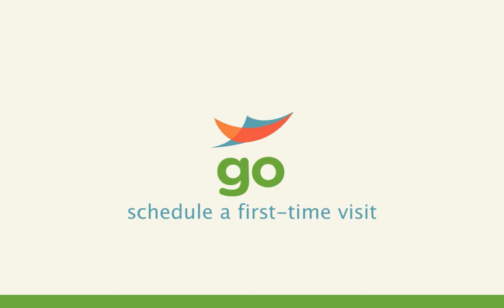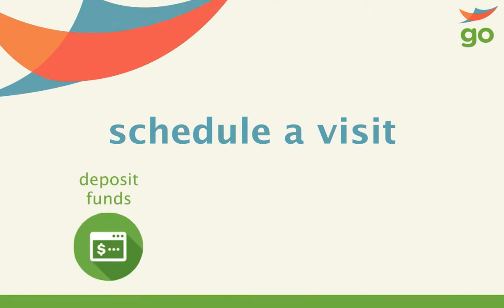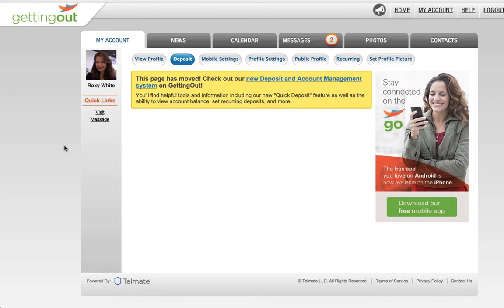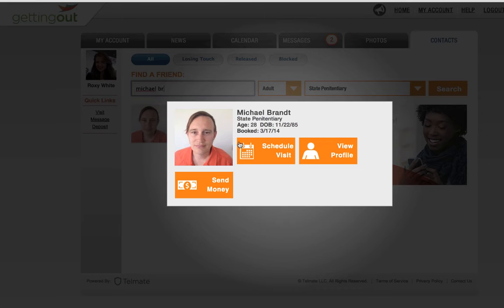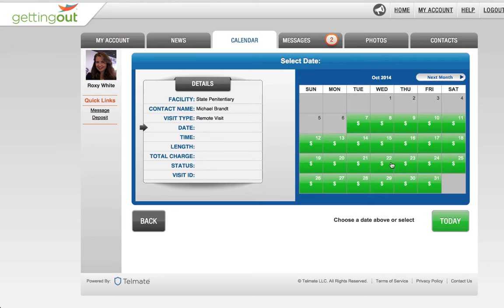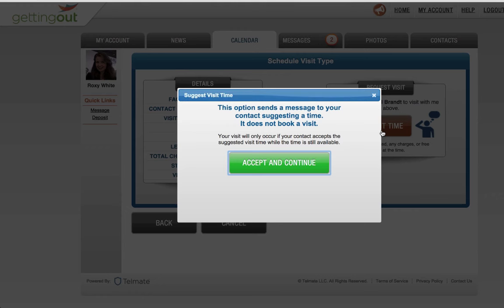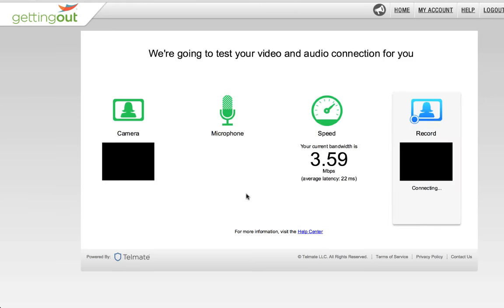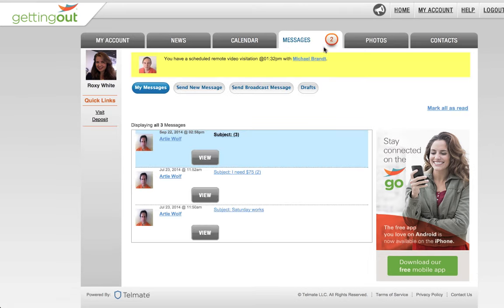How to Schedule a First Time Visit on GettingOut.com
Scheduling a visit with your loved one on GettingOut.com is as easy as 1, 2, 3. Watch this short video to learn how.

and deposit funds.
Step 2, find your friend and suggest a time to visit.
Step 3, wait for your friend to accept your invitation.

Here are the details:

2. Search for your friend by choosing their facility, choosing whether they’re an adult or juvenile, and typing in their name.
3. Click the Search button and find your friend.
4. Click on the Schedule Visit button.
5. You’ll see different options to visit depending on what the facility offers. You can visit at the facility or remotely from home.
6. Choose a date from the calendar or click the Today button.
7. Select a convenient time to visit.
8. Select the length of your visit. You’ll also see how much the visit will cost.
9. Click the Select Visit Time button, and then click Accept and Continue.
10. It’s always a good idea to test your microphone and webcam before you start your actual visit. Click the OK button.
11. Click the Start button. You’ll know the test is successful when you see yourself on camera and your microphone is working.
12. Your suggested visit time has been sent. As a friendly reminder, your friend or must accept the invitation first before you can visit.
13. You’ll see the confirmation note in your Messages.